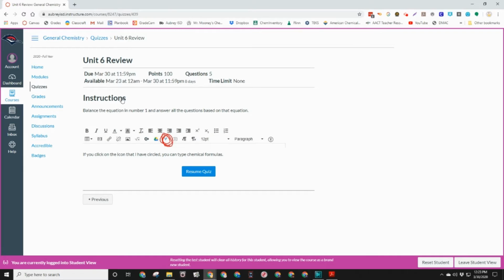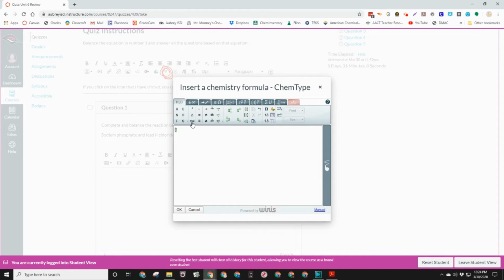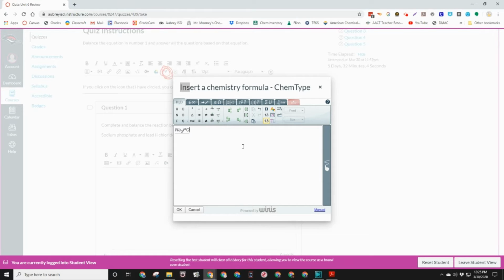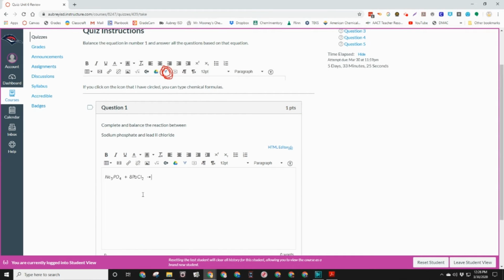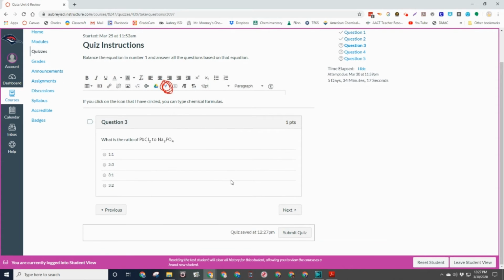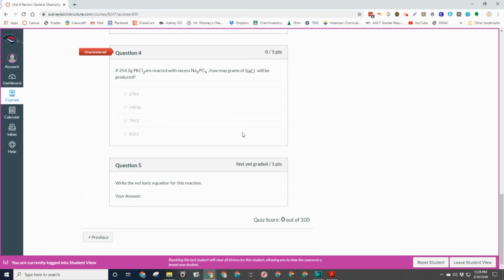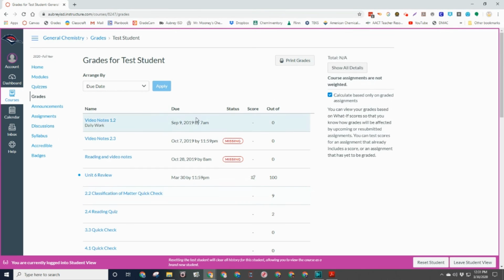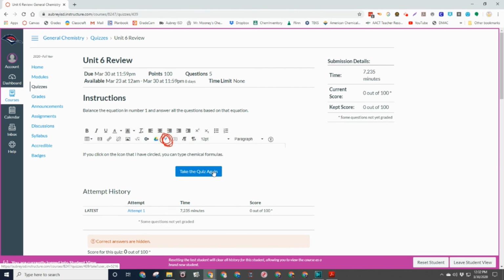Canvas Quizzes and Feedback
I show you one way to take a quiz besides going into modules. I also show you how to see your feedback on questions so you can get it correct the next time you take the quiz.